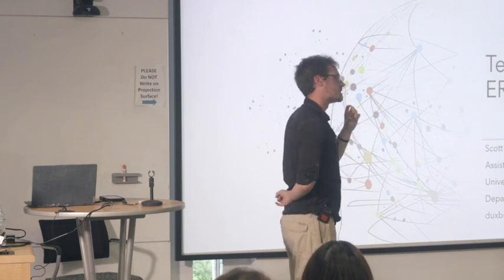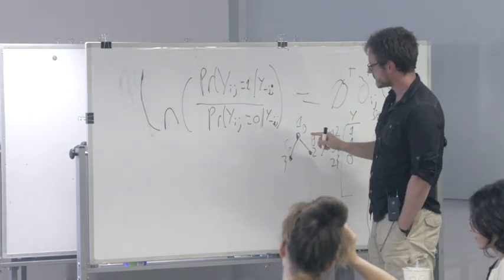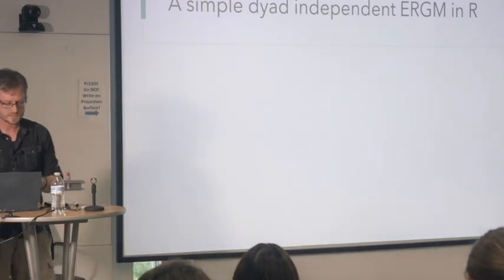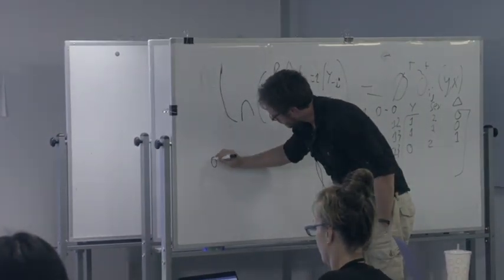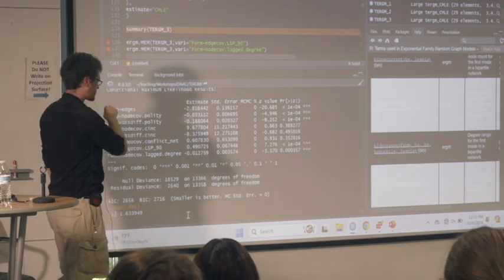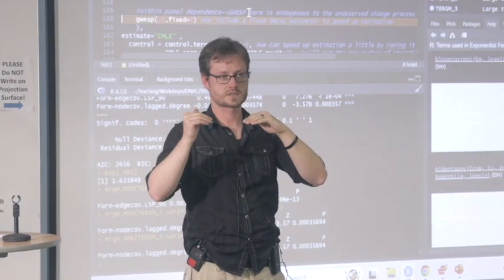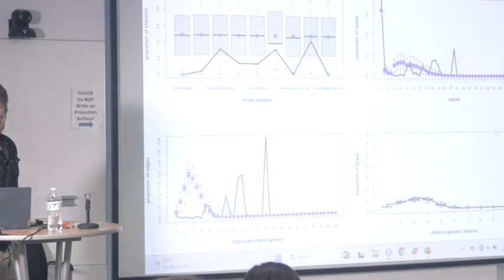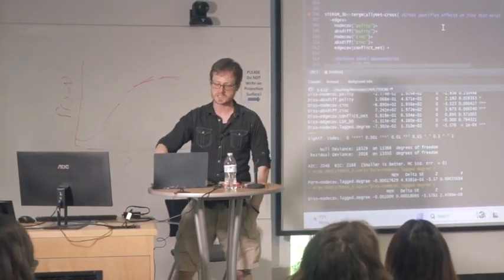“Temporal Exponential Random Graph Models (TERGM)”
Scott Duxbury, Department of Sociology, University of North Carolina at Chapel Hill